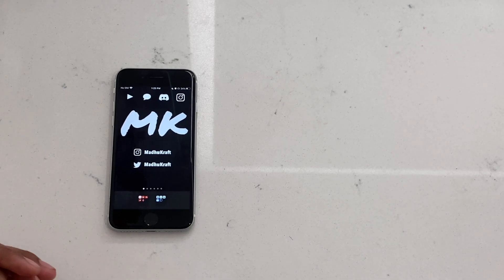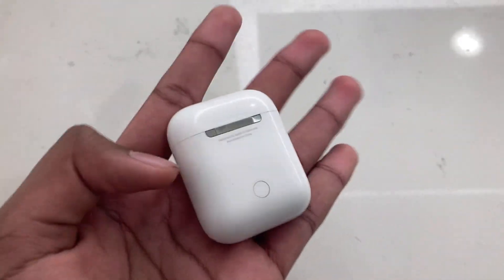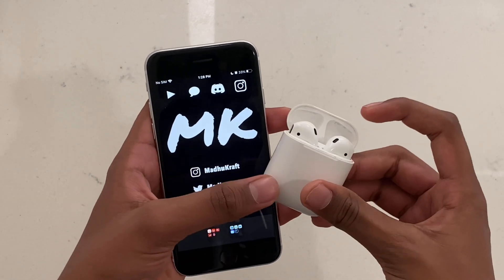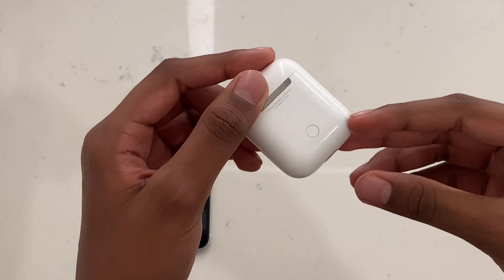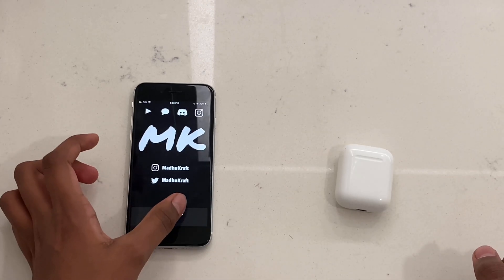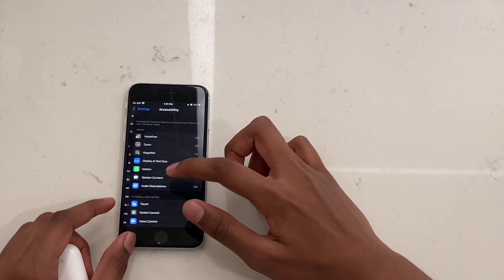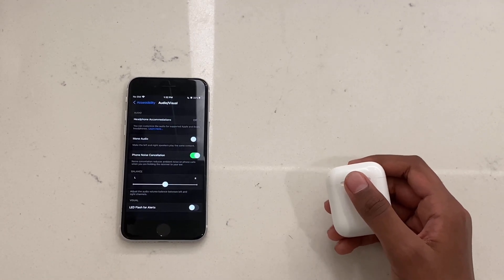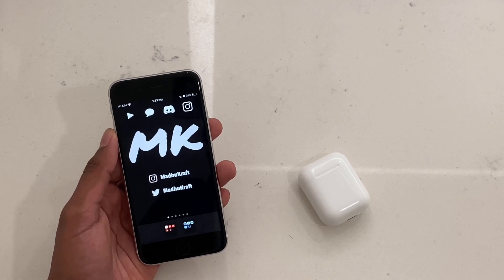One AirPod Stops Working FIX // Updated Video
One of my AirPods sometimes stops working so I have gathered some ways to fix this! Also, this is an updated video.